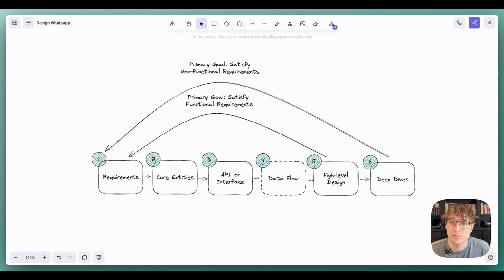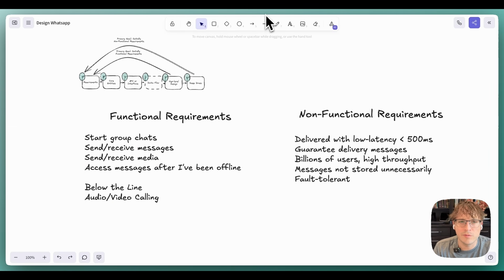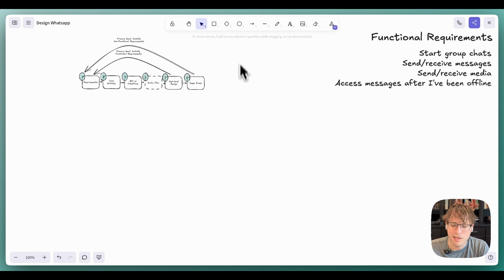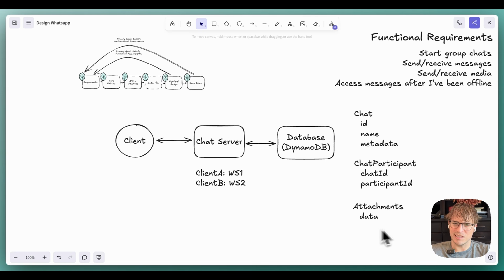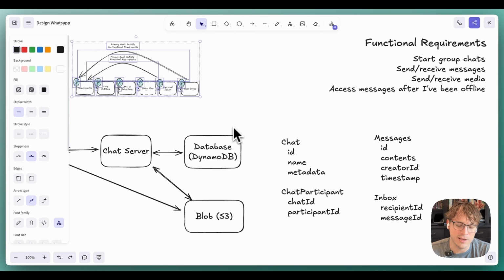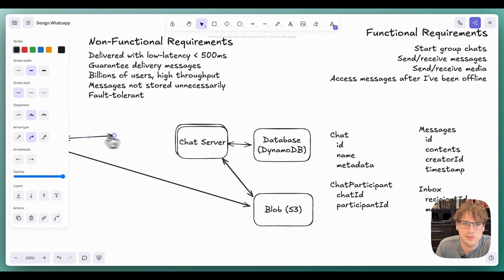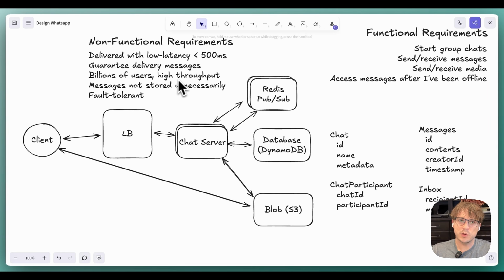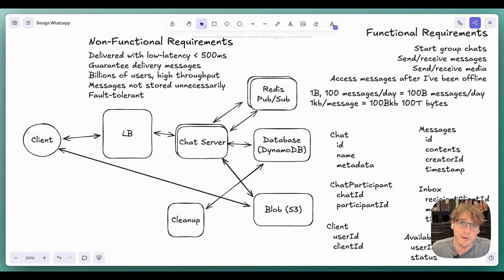Design Whatsapp: System Design Interview w/ a Ex-Meta Senior Manager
00:00 Intro
01:14 The Approach
02:10 Requirements
09:40 Core Entities
12:29 API
17:23 High-Level Design
31:53 Deep Dives
54:59 Conclusion

A step-by-step breakdown of the popular FAANG+ system design interview question, Design Whatsapp, which is asked at top companies like Meta, Google, Amazon, Microsoft, and more.

Stefan, a former Meta senior manager and current co-founder of Hello Interview, walks through the problem from the perspective of a candidate and an interviewer who has observed a number of engineers solving this problem.

Resources:
1. Detailed write up of the problem
2. Real-Time Updates deep dive (connections, pub/sub, consistent hashing)
3. System Design In a Hurry
4. Vote for the question you want us to do next

Preparing for your upcoming interviews and want to practice with top FAANG interviewers like Stefan?